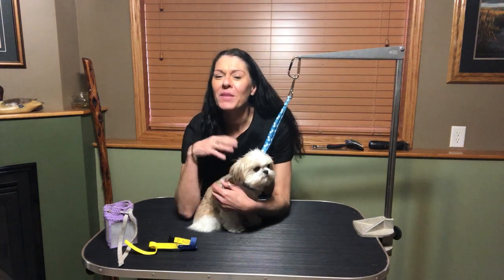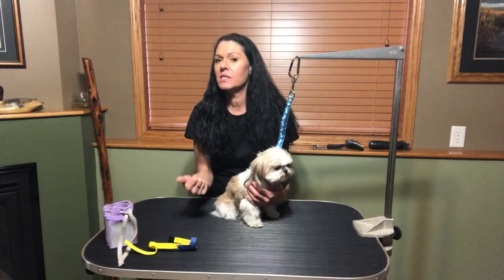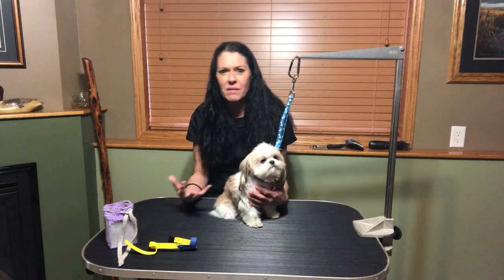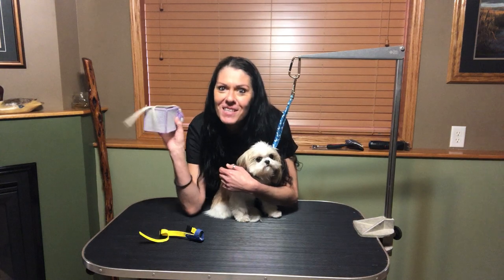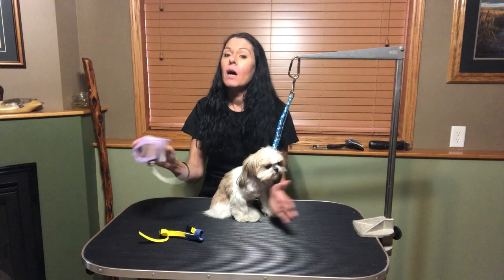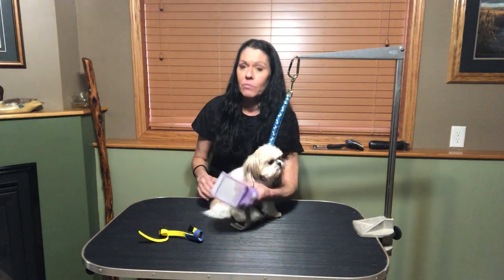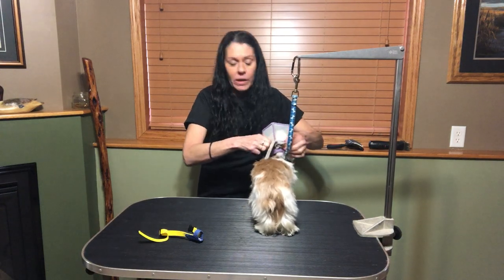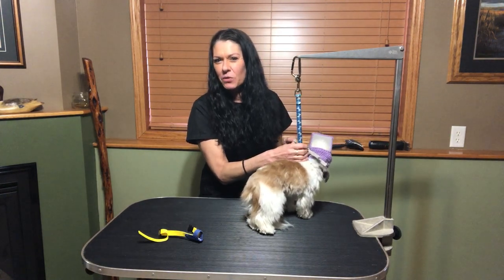Muzzle alternative for dogs and cats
This box muzzle is a great safe alternative to the common muzzle.  It is much more comfortable and safer than using a tight muzzle